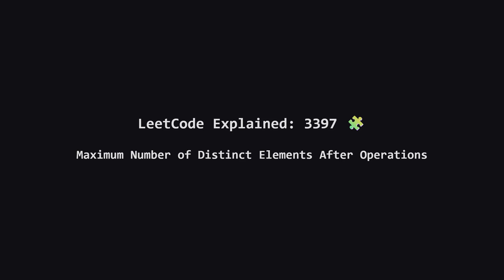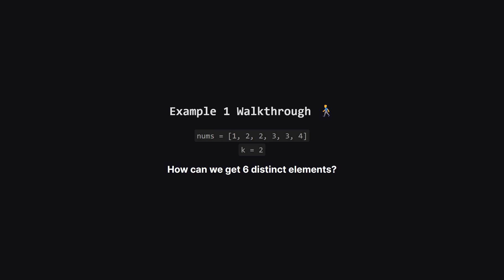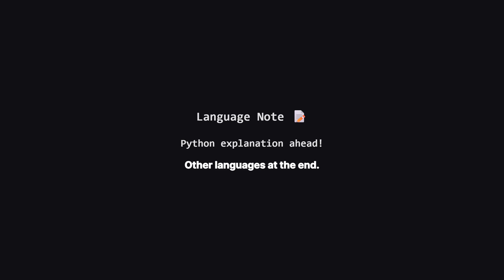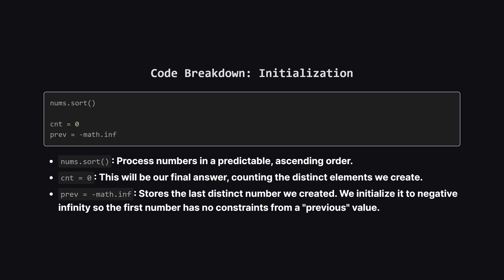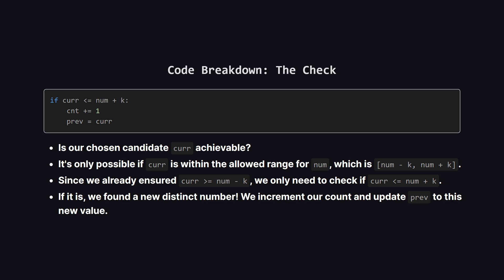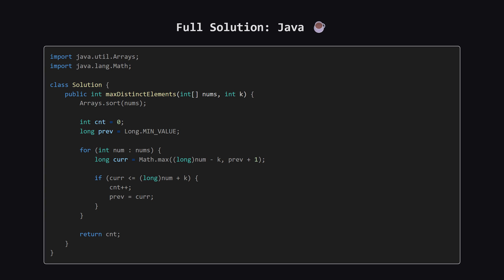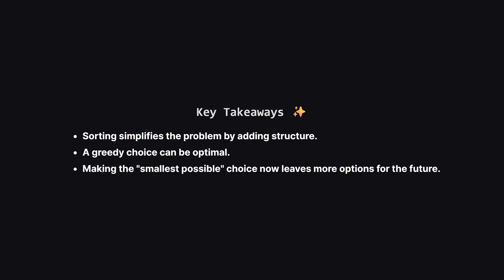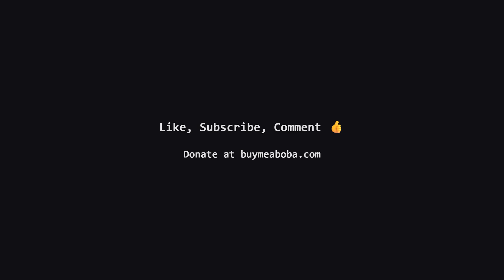3397. Maximum Number of Distinct Elements After Operations | Leetcode Daily - Python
In this video, we're tackling LeetCode 3397: Maximum Number of Distinct Elements After Operations. We're given an array and an integer 'k', and our task is to modify each number within a range of [-k, k] to maximize the count of unique elements in the final array. We'll break down an elegant and efficient greedy algorithm to solve this problem. The core idea is to sort the array first and then iterate through it, making the locally optimal choice at each step. For each number, we'll select the smallest possible new value that is greater than the previously created one, ensuring we leave maximum room for future numbers. I'll provide a step-by-step code walkthrough in Python, followed by complete solutions in Java, C++, and JavaScript, along with a clear explanation of the O(n log n) time complexity.